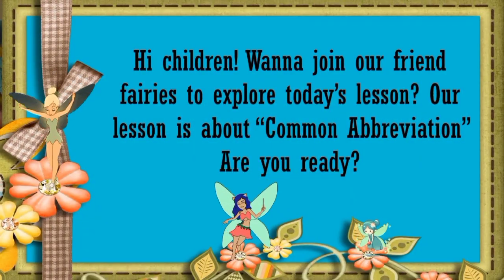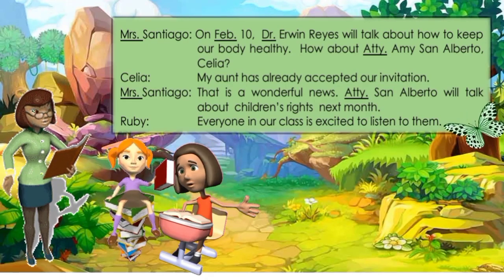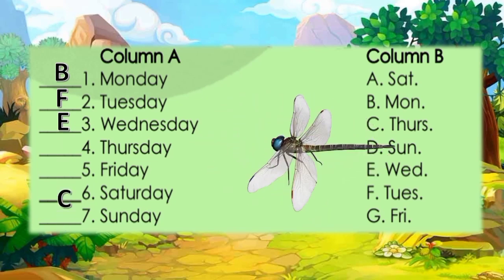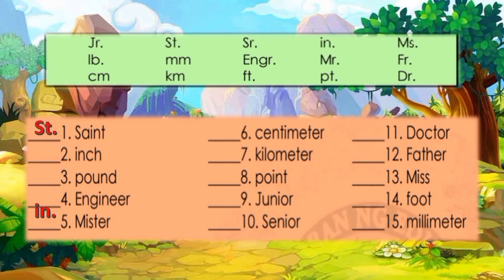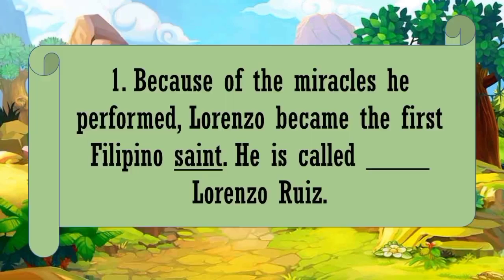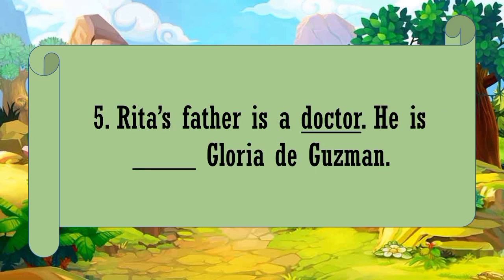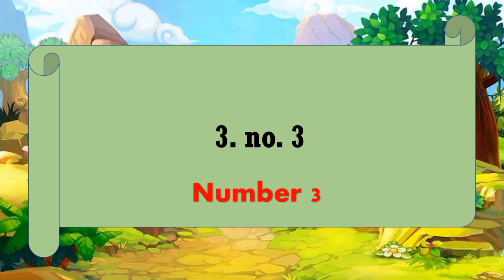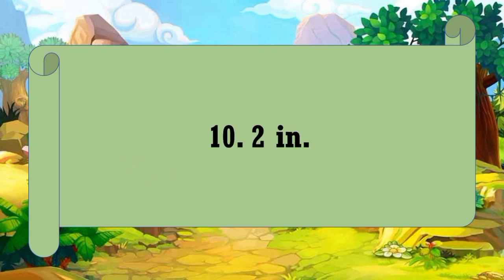Common Abbreviations l English 3 Quarter 2 Week 8 l Rutch TV l MELC-Based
This video made as supplementary material for gradw three pupils, and for them to understand the common abbreviations. Happy Learning! @RutchTV